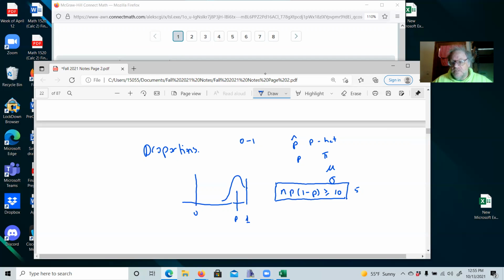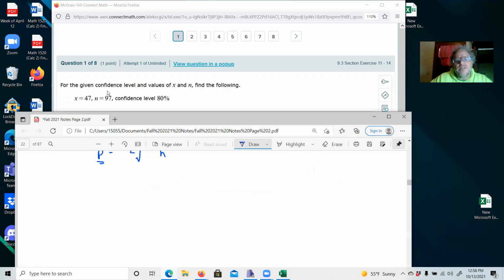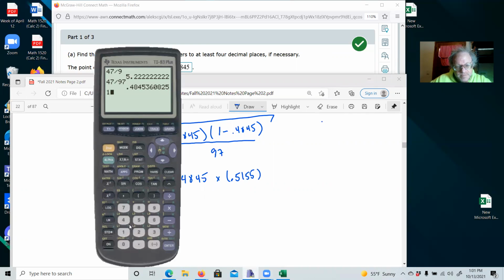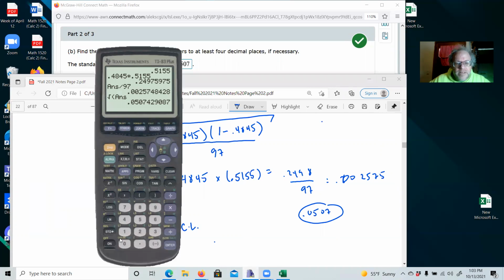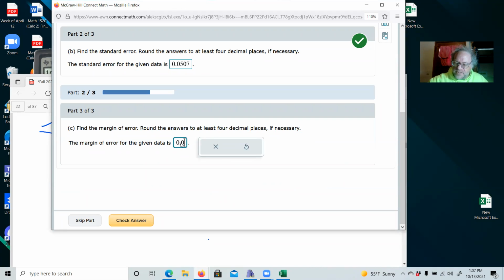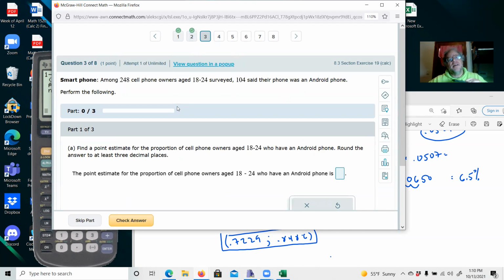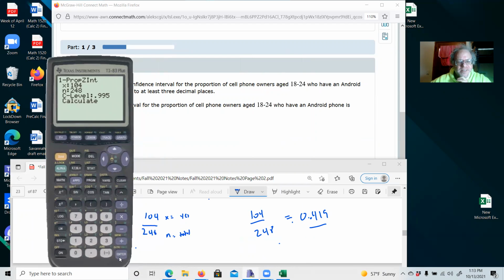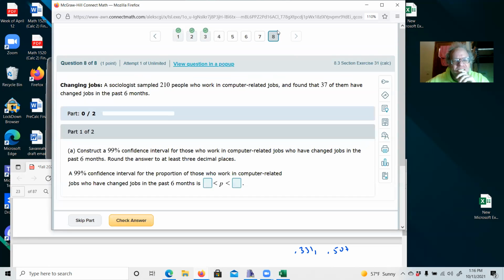Confidence Intervals with proportions